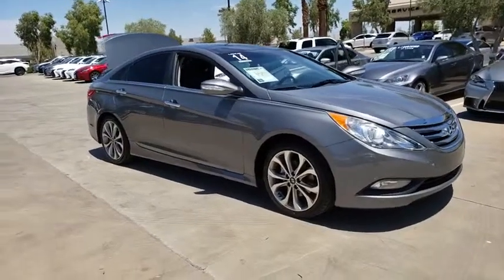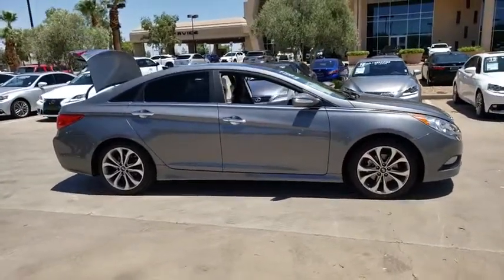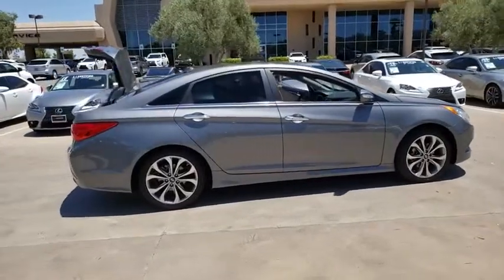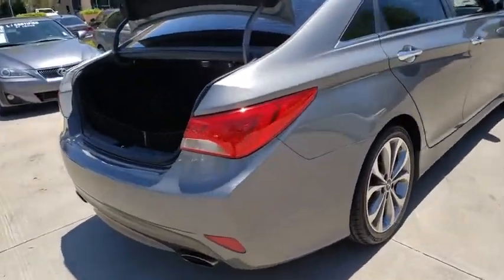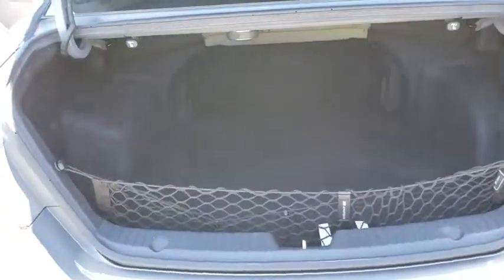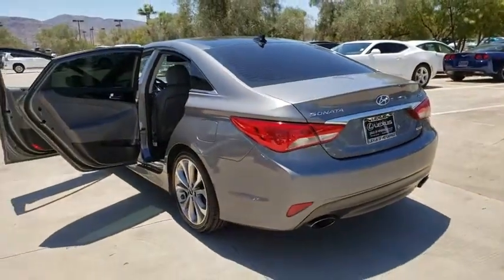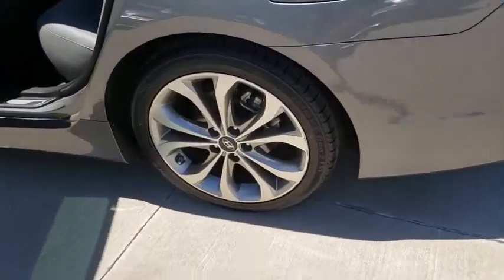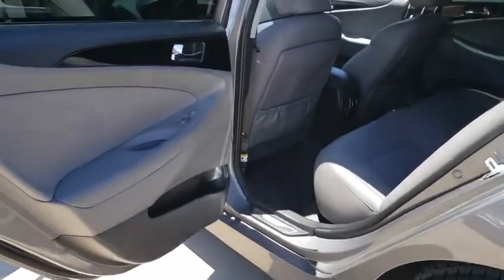2014 HYUNDAI SONATA Las Vegas, Henderson, St. George, Cedar City, Summerlin, NV H190497A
Harbor Gray Metallic Used 2014 HYUNDAI SONATA available in Las Vegas, Nevada at Lexus of Henderson. Servicing the Henderson, St. George, Cedar City, Summerlin, NV area.
2014 HYUNDAI SONATA LIMITED TECH - Stock#: H190497A - VIN#: 5NPEC4AB4EH892140

Blind Spot Detection System,Driver/Front Passenger Advanced Airbags,Front Side-Impact Airbags,HomeLink Universal Transceiver,Side Curtain Airbags,8-Way Power Driver Seat w/Power Lumbar,Air Conditioning,AM/FM/CD/MP3 Audio System,Auto-Dimming Interior Rearview Mirror,Blue Link Telematics Capability,Bluetooth Connectivity,Electric Rear Window Defroster w/Timer,Individual Tire Pressure Monitoring,Infinity Premium Speakers w/Amplifier,iPod & USB & Auxiliary Audio Input Jacks,Leather Seating Surfaces,Manual Day/Night Interior Rearview Mirror,Mobis 4.3-Inch Color Touchscreen Audio System,Navigation w/8-Inch Touchscreen Display,Power Door Locks,Power Windows w/Driver Auto Up/Down,Steering Wheel-Mounted Cruise Control,Tilt/Telescopic Steering Column,Ventilated Driver Seat,Front Fog Lights,Panoramic Sunroof,Power Heated Exterior Mirrors w/Signals,Driver Selectable Steering Mode,Hill-Start Assist Control,Proximity Key w/Push-Button Start,Traction Control System,Vehicle Stability Management